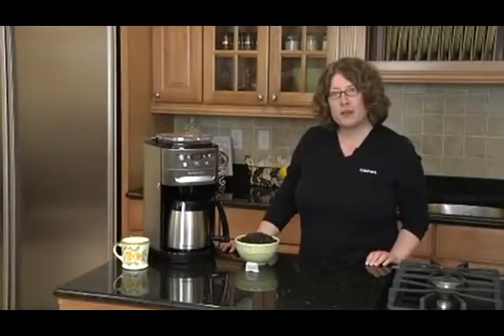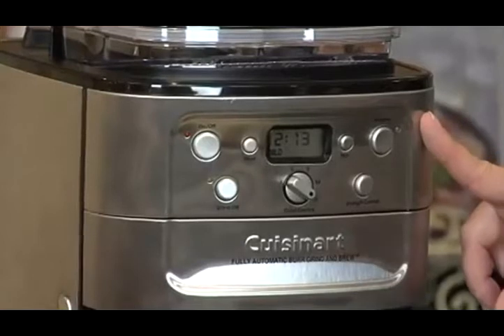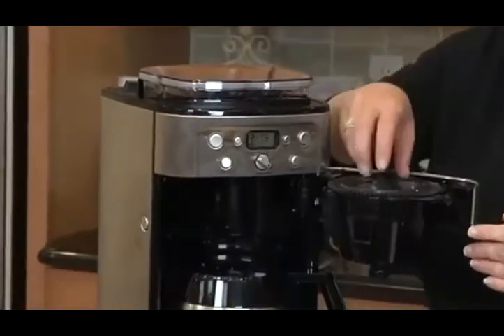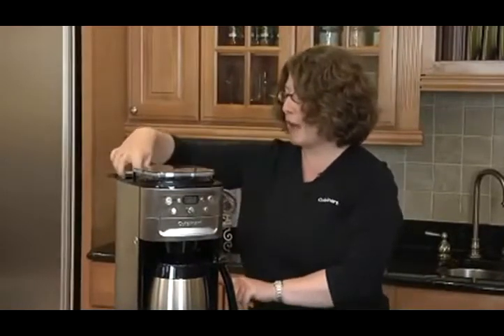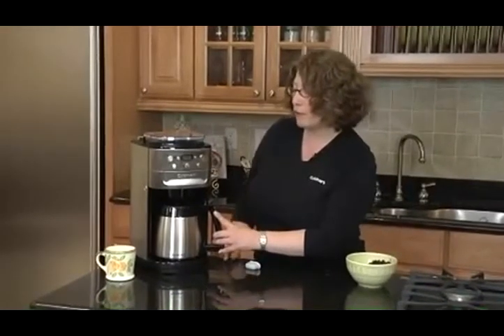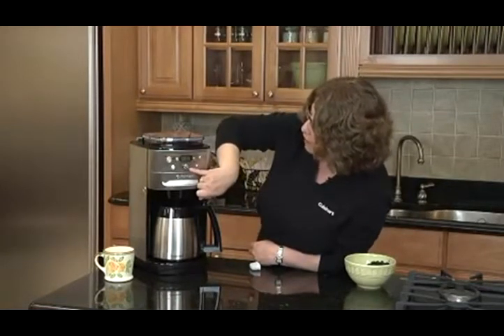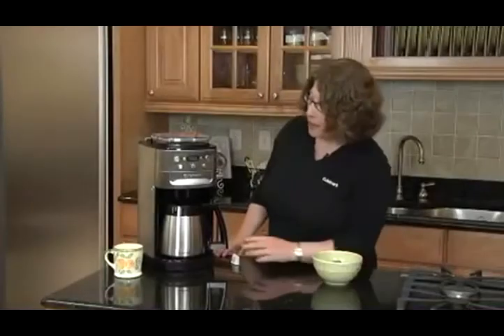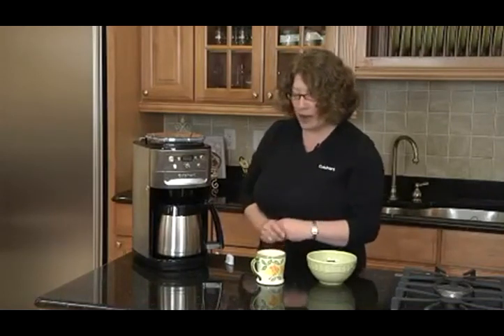Cuisinart Grind & Brew Thermal 12-Cup Automatic Coffee Maker DGB 900BC